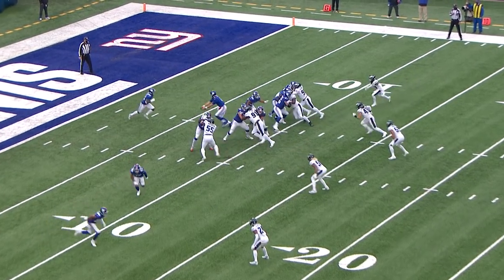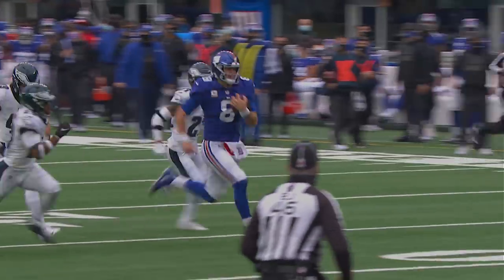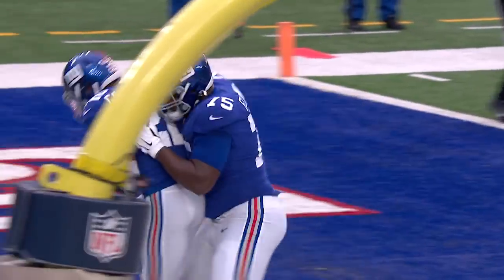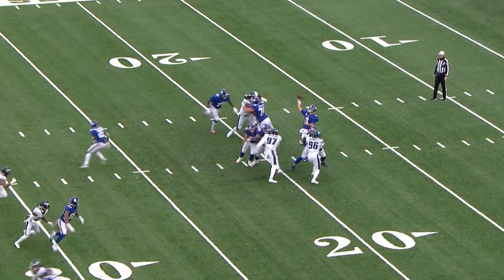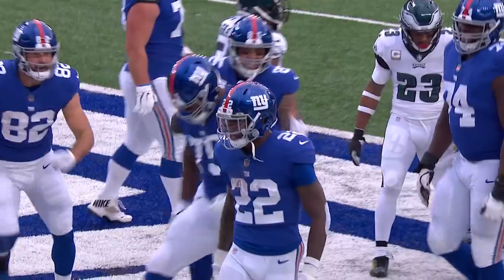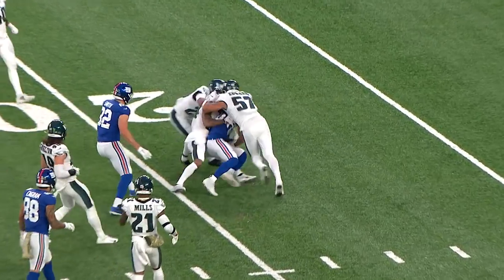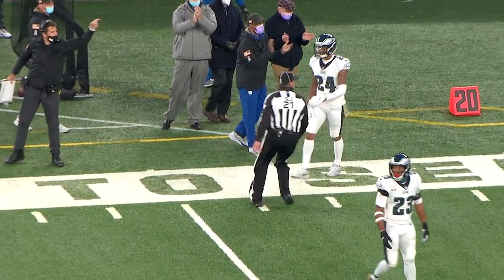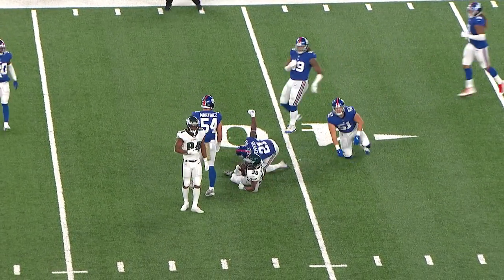Giants vs. Eagles Week 10 Highlights; Daniel Jones and Wayne Gallman Touchdowns | New York Giants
Watch all the top highlights from Daniel Jones, Wayne Gallman, James Bradberry, Jabrill Peppers and MORE from the Week 10 New York Giants 27-17 win over the Philadelphia Eagles.